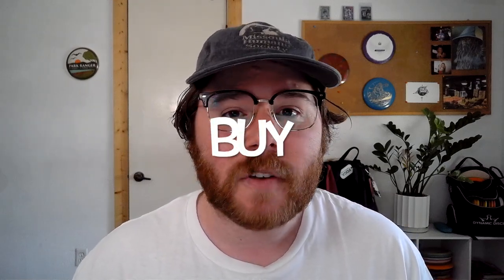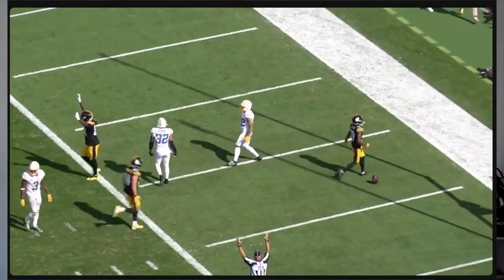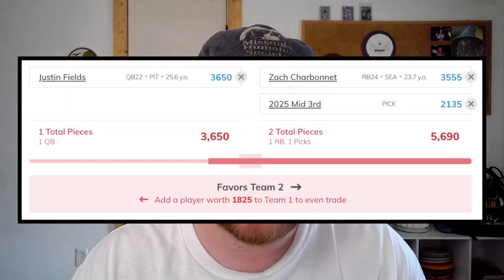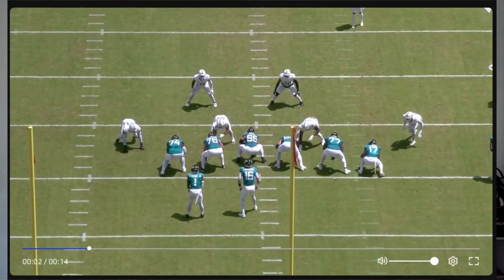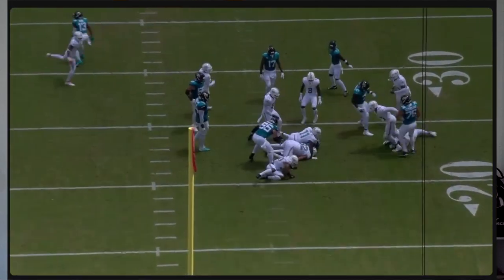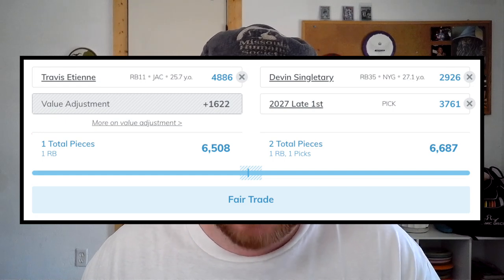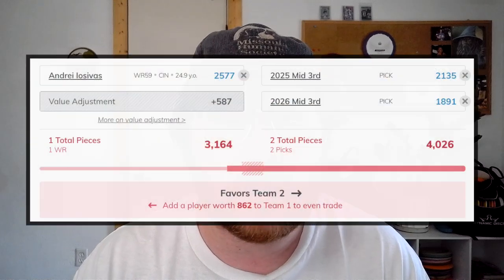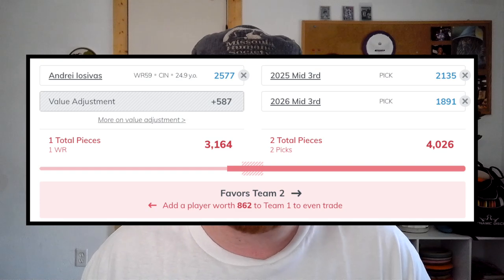5 Moves to Make for Week 4! - 2024 Dynasty Fantasy Football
Buy, Sell and Add these 5 guys to gain the advantage over your fantasy league going into Week 4!

Timestamps:

00:00 Intro
00:38 QB Buy
02:16 RB Sell
03:30 WR Buy
05:07 2 Stash Candidates